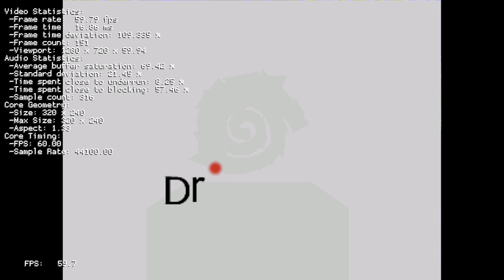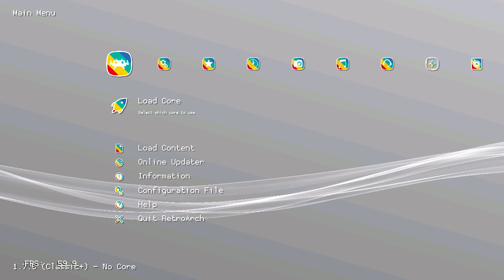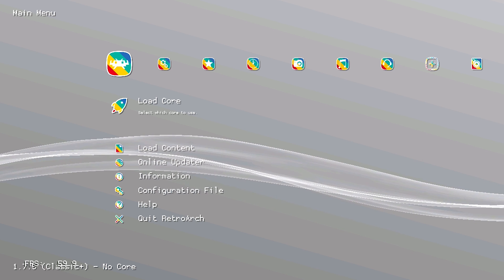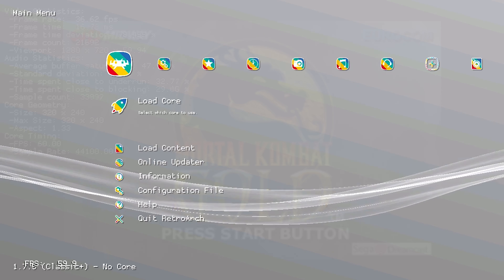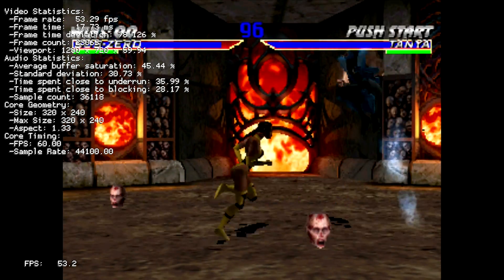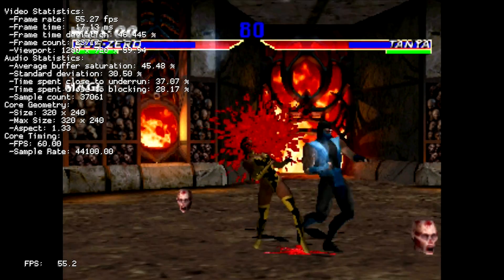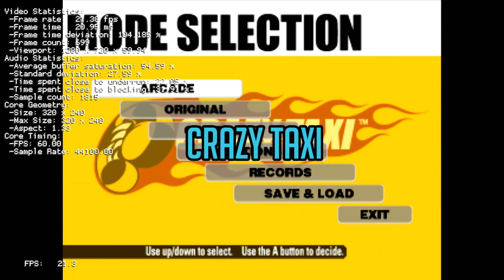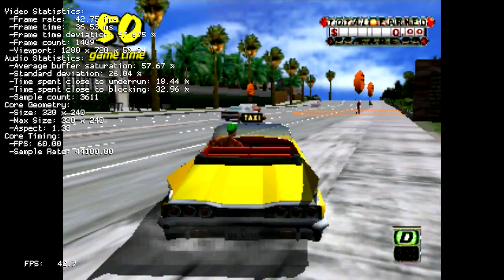DEMO | Dreamcast running on the Playstation Classic!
This video is showing off the current "under-work" optimization for the Reicast (Dreamcast) emulator for the Playstation Classic. This version of the core is still in beta, and not available to the public yet. I will be sure to keep you guys updated and make tutorials as things develop.

Big shout out to both flyinghead and swingflip from the ModMyClassic development team for the work on this so far. It is really coming together nicely. Keep up the good work boys!